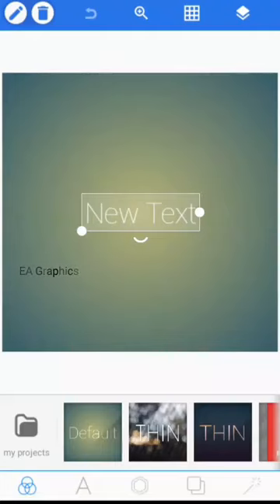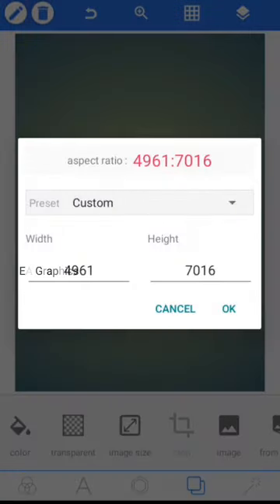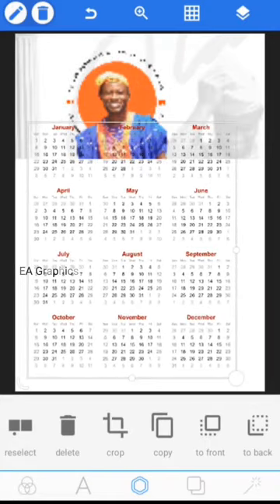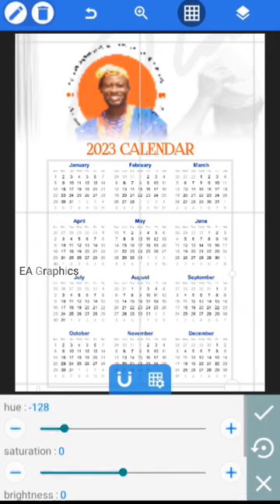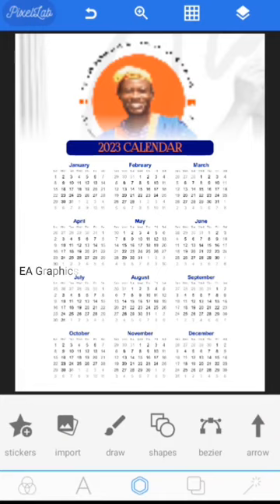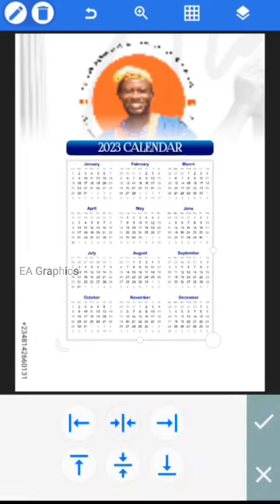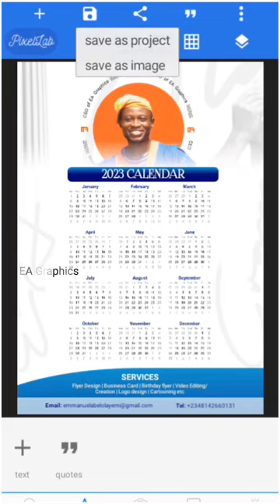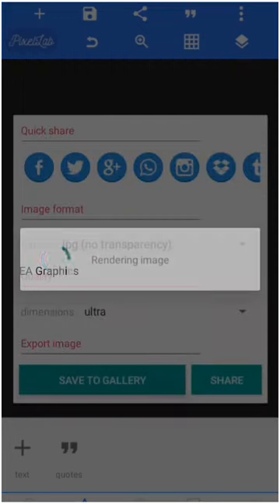How to Design A2 Paper CALENDAR with PixelLab